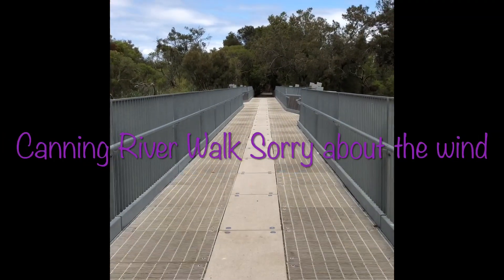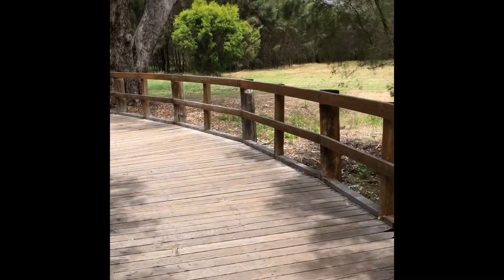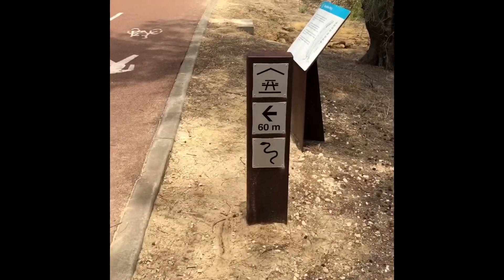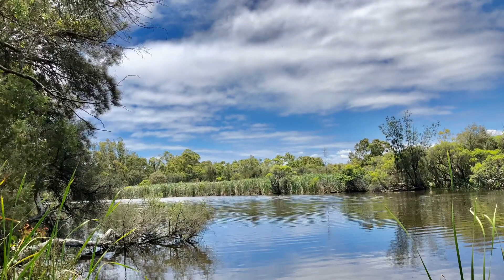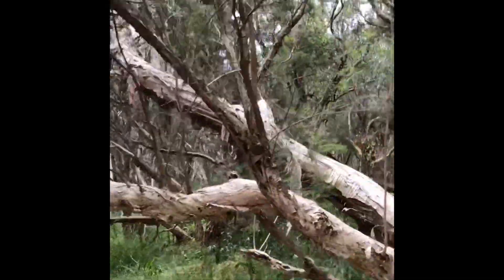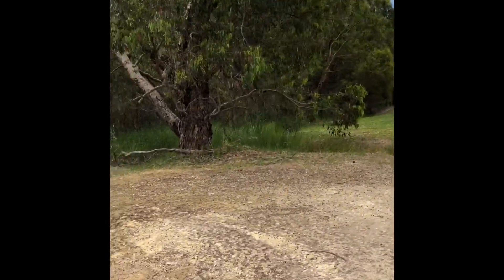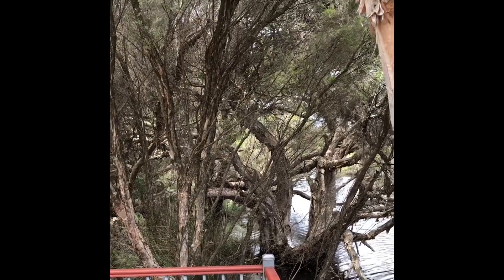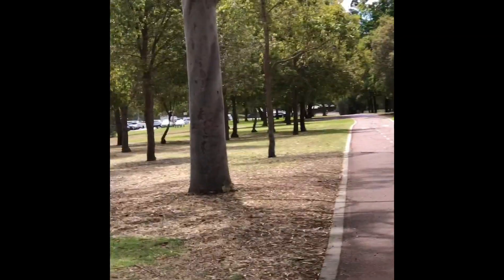12. Canning River West Australia Part 1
Canning River 5 k walk
Created 20/11/2020